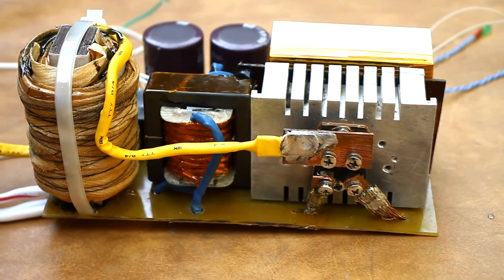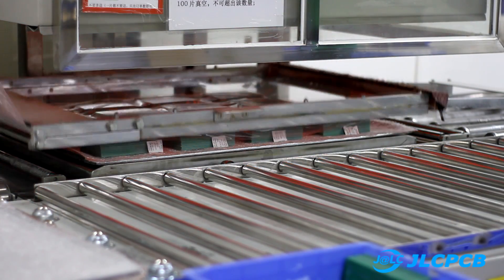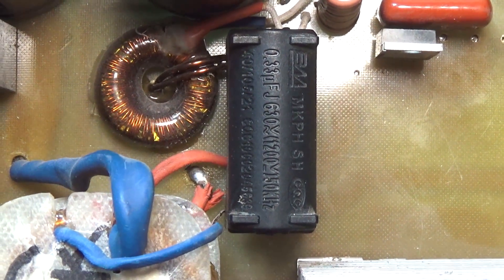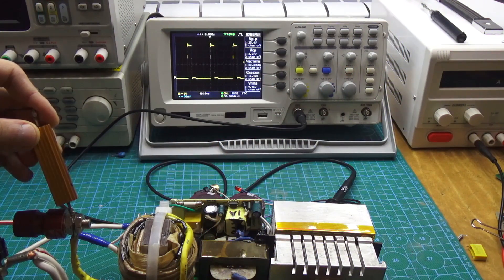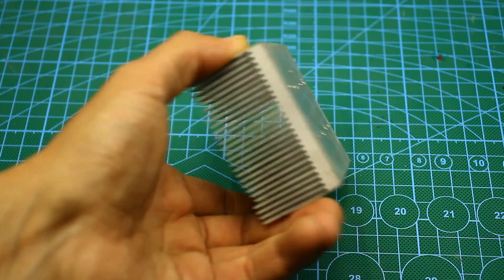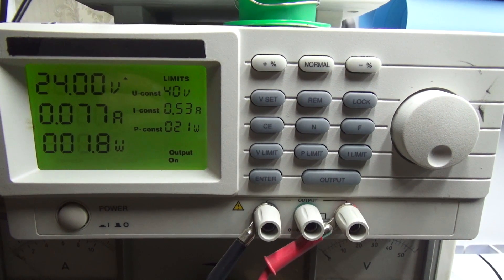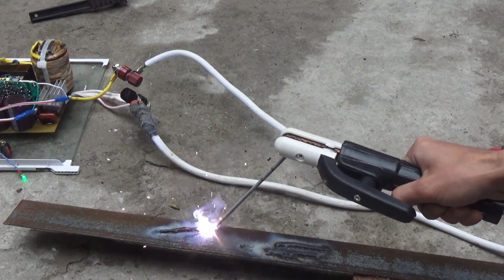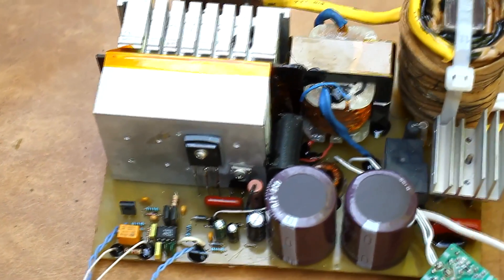Welding inverter on one transistor